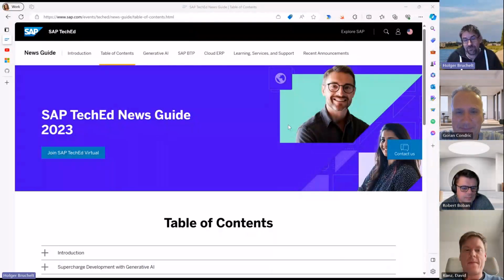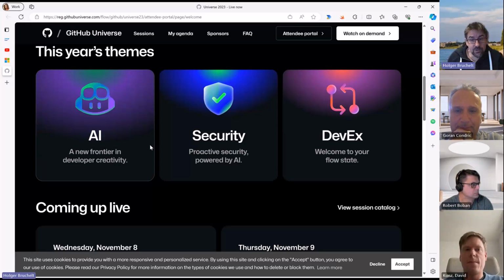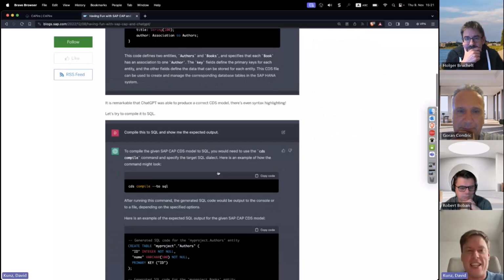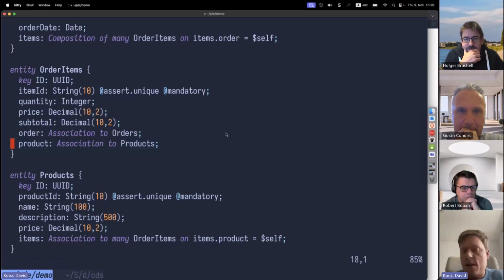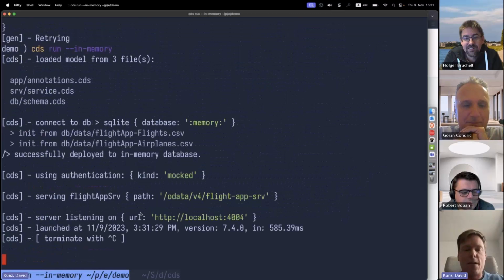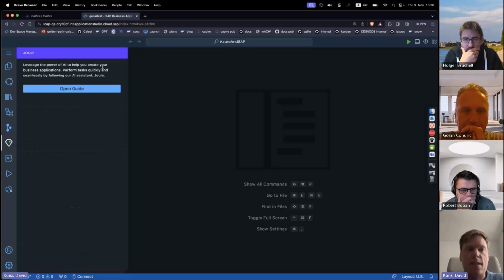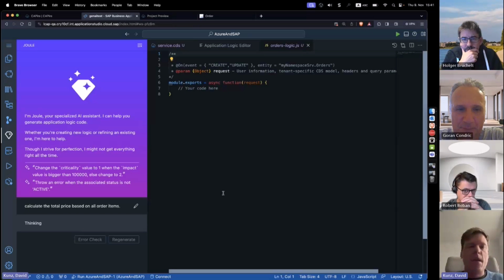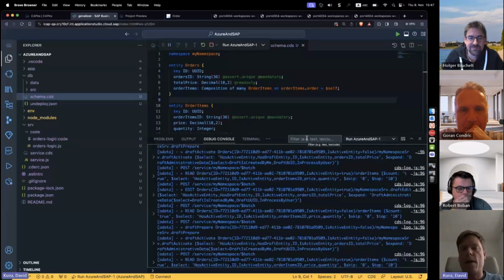#167 - The one with Gen AI with SAP CAP (David Kunz) | SAP on Azure Video Podcast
In episode 167 of our SAP on Azure video podcast we talk about  SAP Teched 2023, an SAP and Microsoft related Teched blog post and Github Universe. Then we continue with one of the main topics from Teched:
I was lucky to attend SAP Teched in Bangalore and it was a really cool show. One of the key highlights from SAP, was SAP Build Code. SAP Build Code helps developers to create code for the Cloud Application Programming model -- similar like GitHub Copilot. Already during Sapphire earlier this year, Jürgen Müller had already shown a cool sneak preview of CAP-GPT. Today we have David Kunz, the brain behind CAP-GPT to talk about it!

- 0:00 Intro
- 1:35 SAP TechEd News Guide 2023
- 3:00 SAP TechEd 2023 | Watch Replays
- 4:00 SAP on Azure Product Announcements Summary – SAP TechEd 2023
- 4:40 GitHub Universe 2023
- 5:50 Intro David Kunz
- 7:40 Welcome to CAP - The Cloud Application Programming Model
- 11:50 Looking back - December 2022 - CAP & ChatCPT
- 14:23 Demo - capGPT early prototype
- 21:00 Demo - with Flights
- 25:50 SAP Business Application Studio - New Project - Full Stack
- 28:30 Looking at Joule
- 32:10 Create Application Logic
- 38:20 Shipping with SAP Build Code

## Summary created by AI
Key Topics:
* SAP Bild Code: David Kunz shows a demo of the new tool that simplifies the development of cloud applications with CAP and GPT
* SAP TechEd and GitHub Universe: Holger mentions some of the highlights and news from the recent events, such as SAP Business Technology Platform, Edge Integration, and GitHub Copilot
* SAP and Microsoft collaboration: Holger refers to a blog post that summarizes the integration scenarios between SAP and Microsoft products and services.